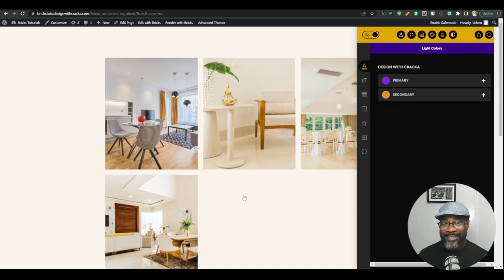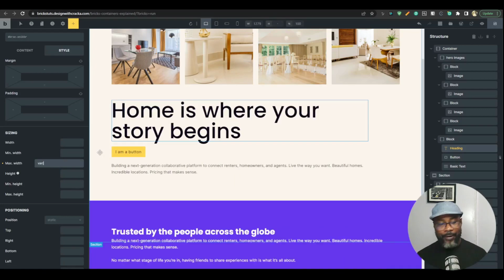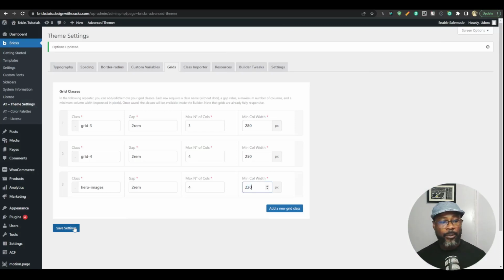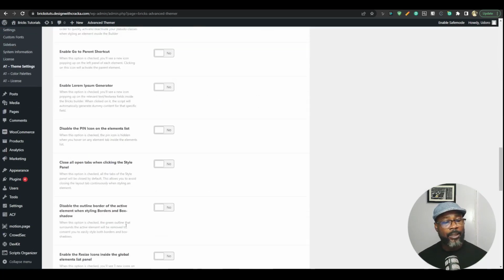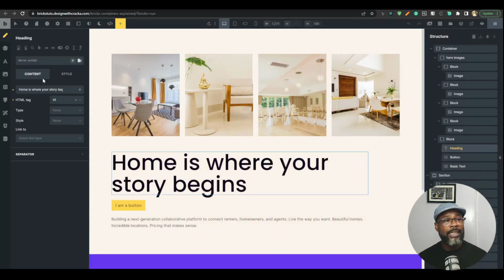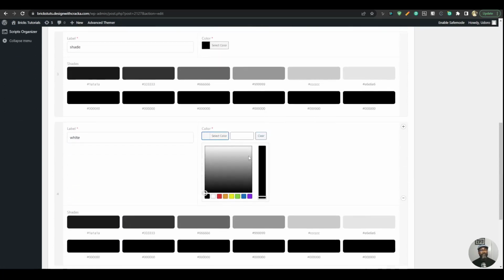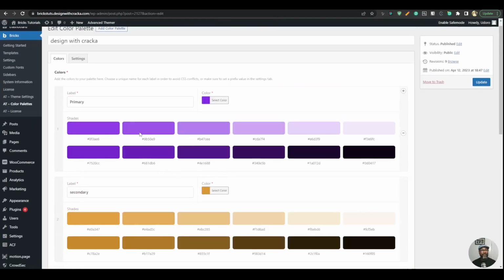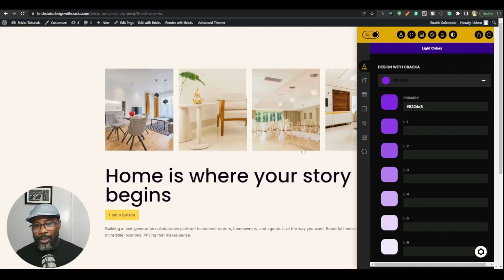First Look at Advanced Themer for Bricks Builder | WordPress Tutorial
Advanced Themer levels up your efficiency in building websites with Bricks thanks to dozens of productivity hacks designed to facilitate your development process.

Timestamp
00:00 - Intro
01:10 - Theme settings
12:20 - Builder Tweaks
20:24 - Color Palettes
21:53 - Dark Mode
26:08 - Frontend Playground